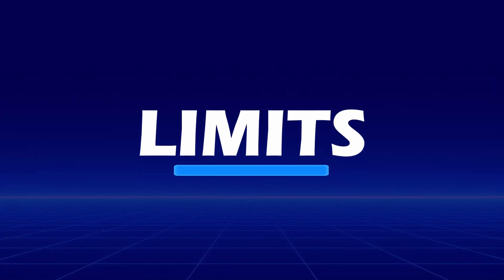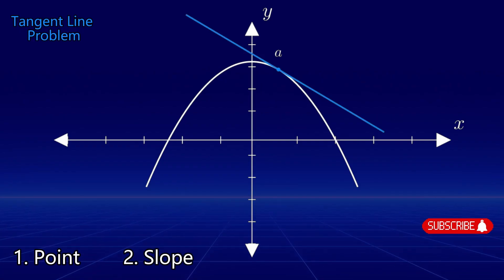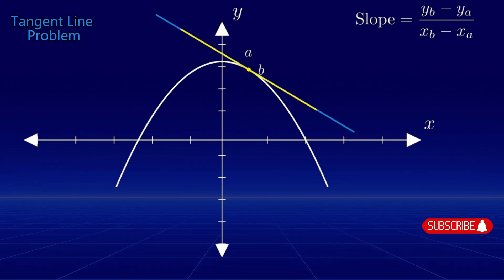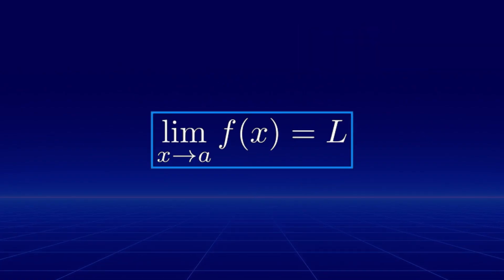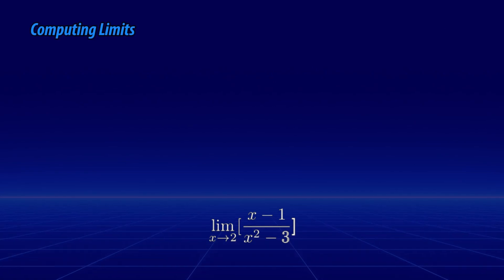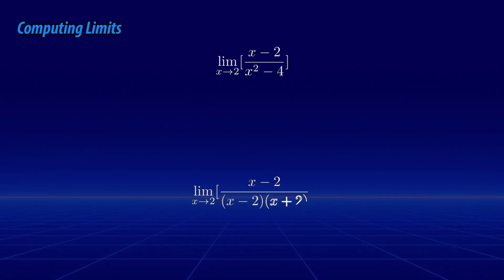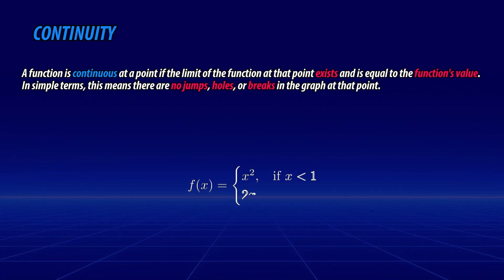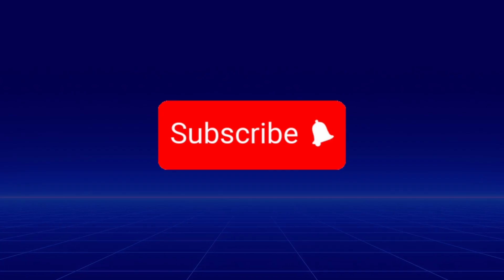Understanding Limits in Calculus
Welcome to this video where we dive deep into the concept of limits! 🌊 Whether you're a beginner or looking to refresh your knowledge, this video is designed for you. We’ll explore the fundamentals of limits, their significance in calculus, and how they lay the groundwork for more advanced topics.

📜 What You'll Learn:
Definition of limits
How to evaluate limits using various techniques
Understanding one-sided limits and infinite limits
Piecewise functions and their limits
🔍 Limit Rules:
Here are the essential limit rules that we'll cover in detail:

Constant Rule: lim (x → c) k = k
Identity Rule: lim (x → c) x = c
Sum Rule: lim (x → c) [f(x) + g(x)] = lim (x → c) f(x) + lim (x → c) g(x)
Difference Rule: lim (x → c) [f(x) - g(x)] = lim (x → c) f(x) - lim (x → c) g(x)
Product Rule: lim (x → c) [f(x) · g(x)] = lim (x → c) f(x) · lim (x → c) g(x)
Quotient Rule: lim (x → c) [f(x) / g(x)] = [lim (x → c) f(x)] / [lim (x → c) g(x)] (if lim (x → c) g(x) ≠ 0)
Power Rule: lim (x → c) [f(x)]^n = [lim (x → c) f(x)]^n
Root Rule: lim (x → c) ⁿ√[f(x)] = ⁿ√[lim (x → c) f(x)]